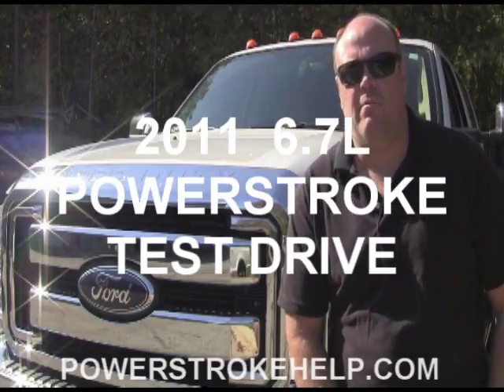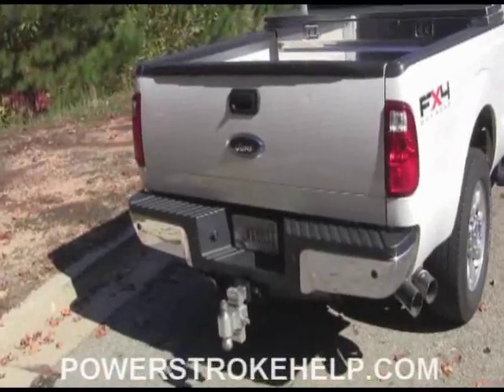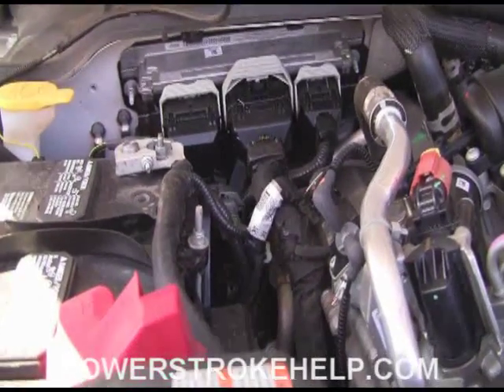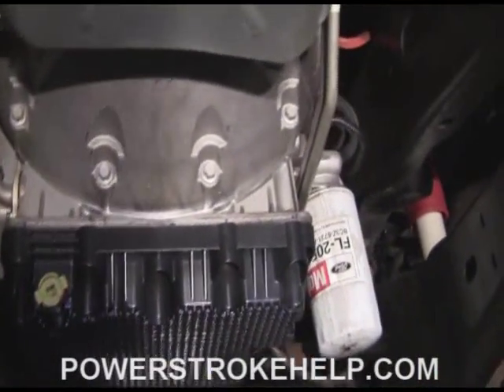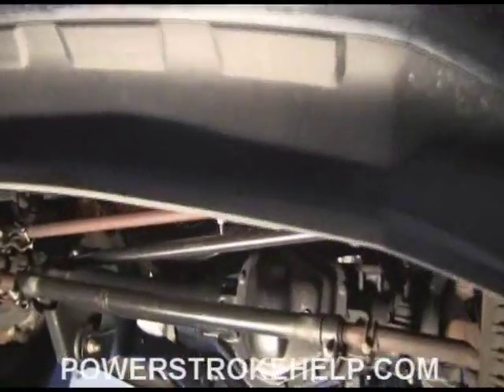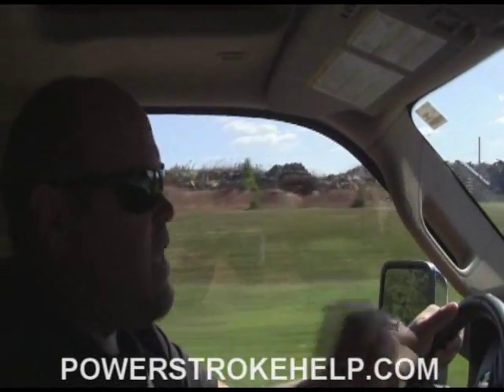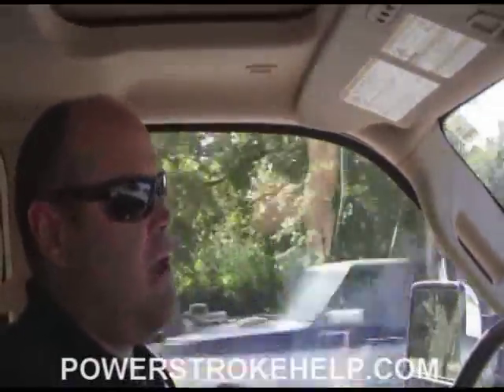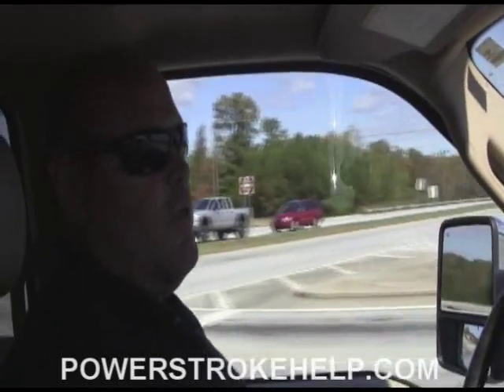2011 F250 6 7L FIRST IMPRESSIONS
IF THERE REALLY IS A SANTA CLAUSE, THIS IS TOP OF THE LIST.